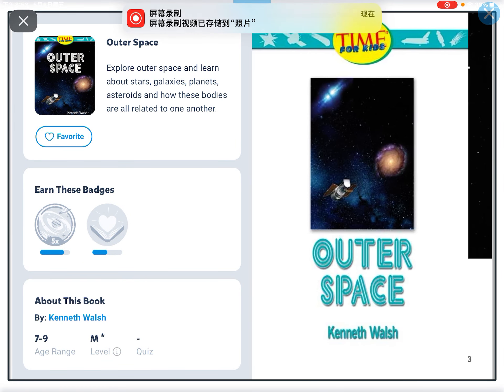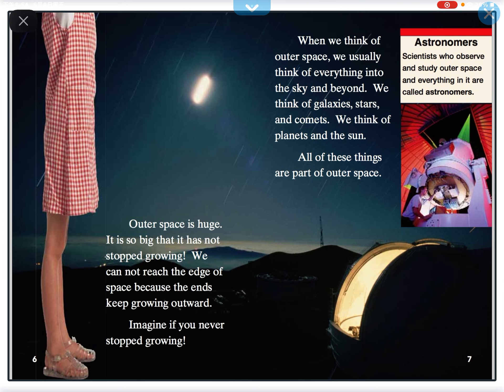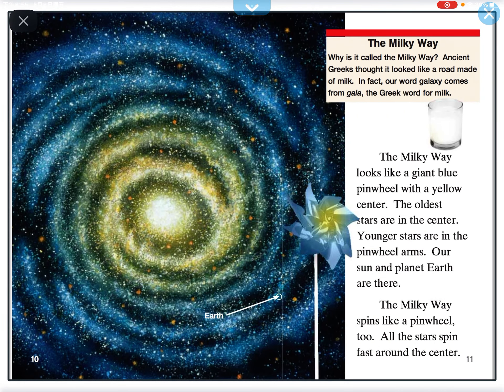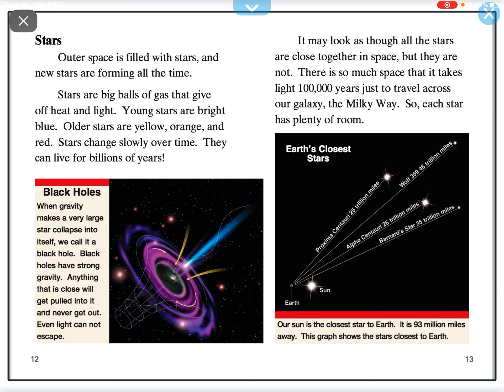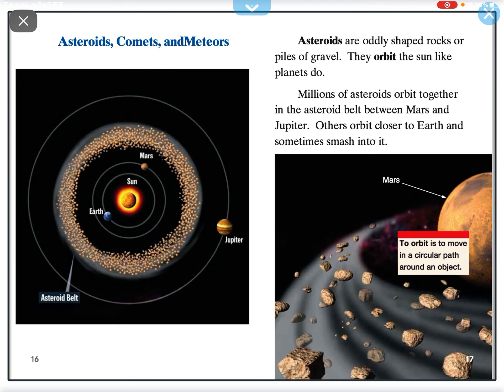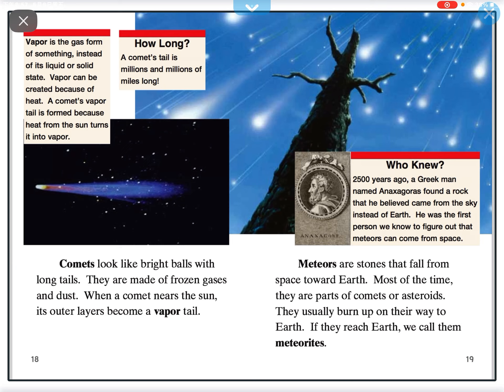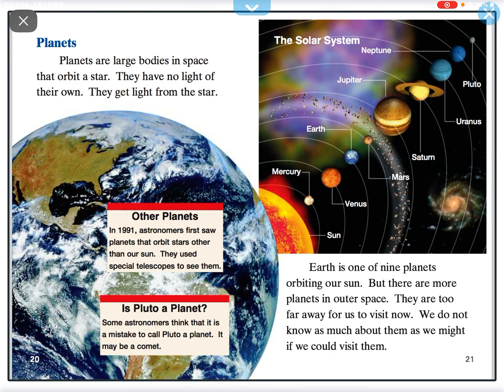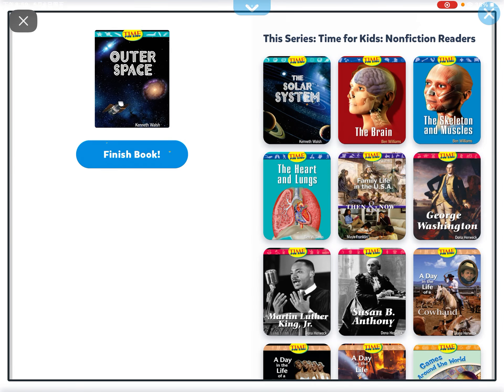Outer space (reading on Epic)